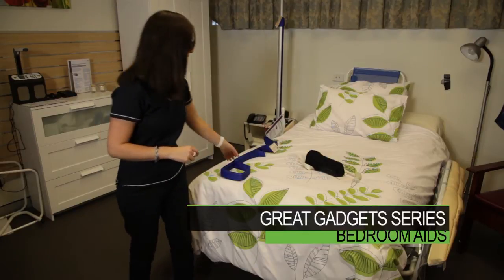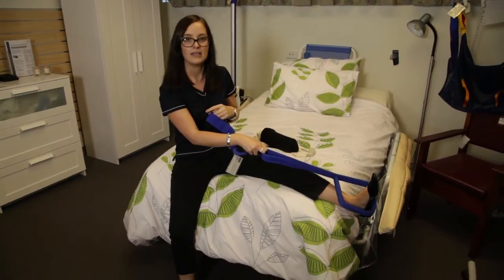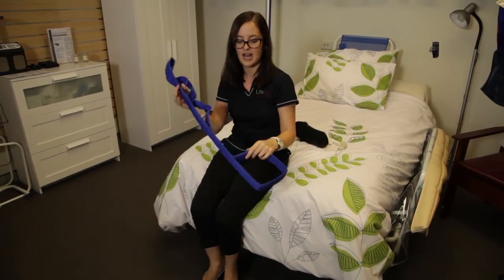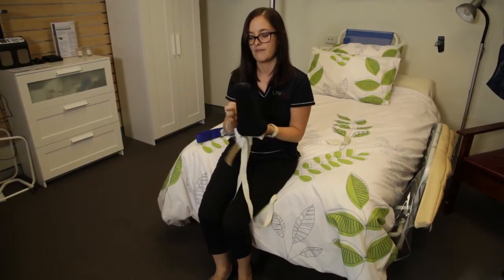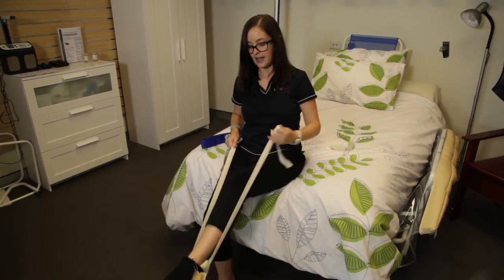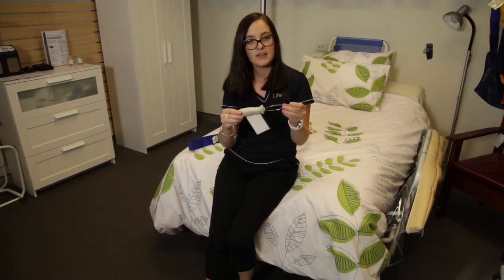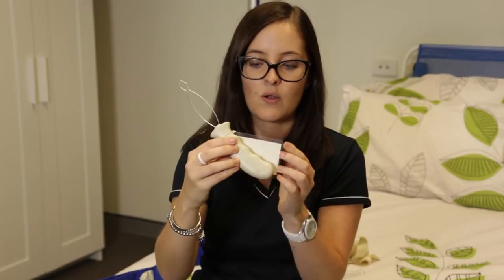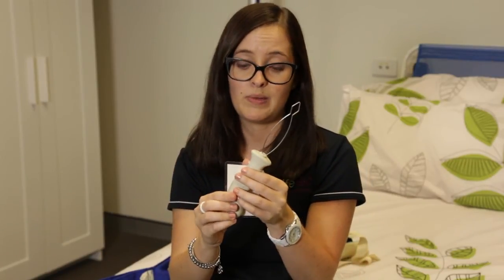LifeTec Great Gadgets Series - AT for the Bedroom - 2014